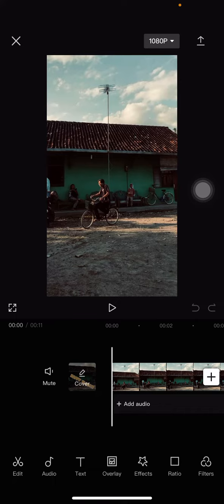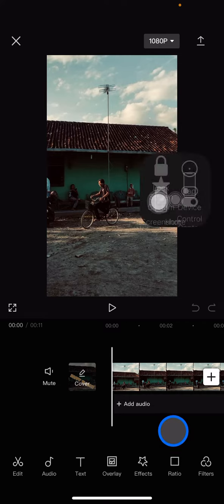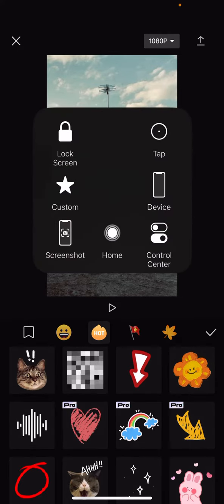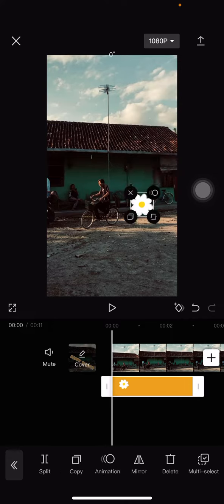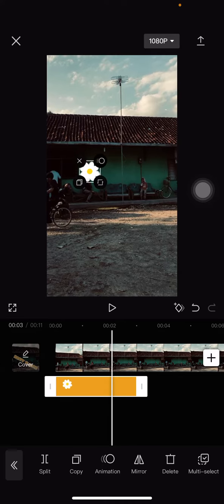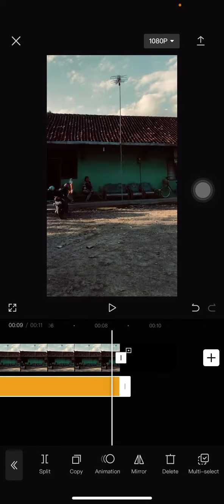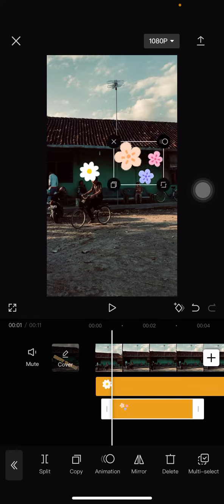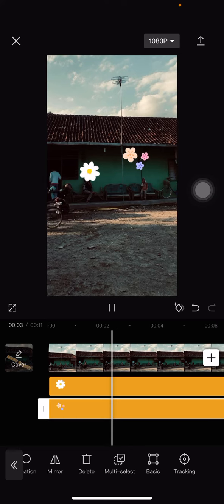Make Your Video Funnier by Adding Sticker! How to Put a Sticker on Your Video by CapCut on iPhone?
Sticker on! Put some sticker to give a punch on your video. By adding sticker make your video look different and fun! Here is how you add sticker on CapCut